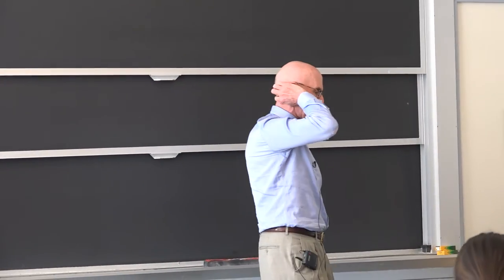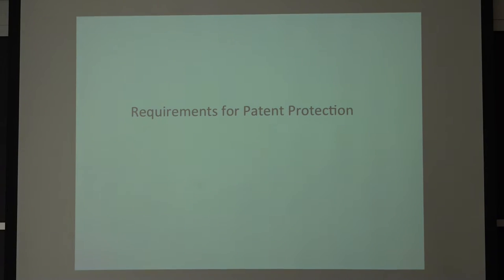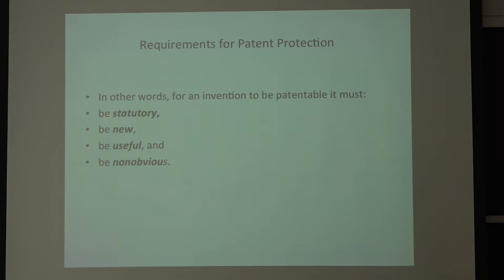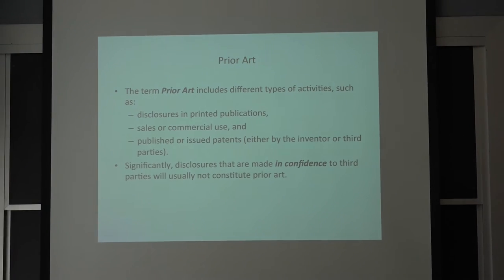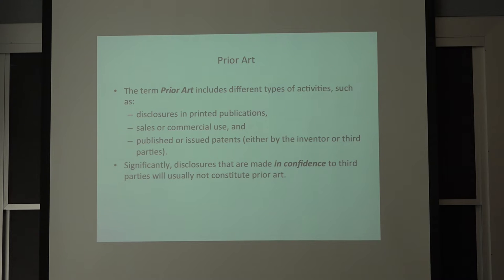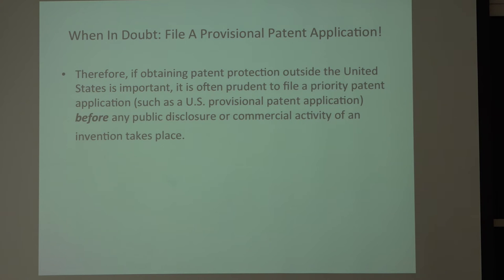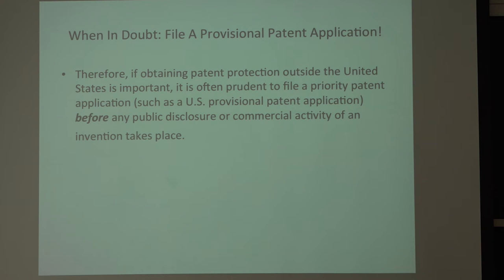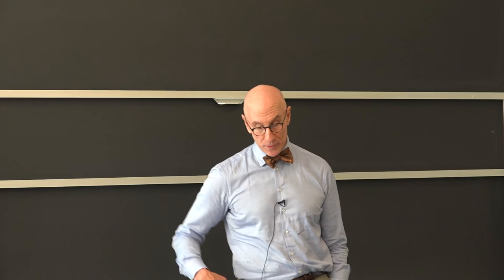2019 03 01